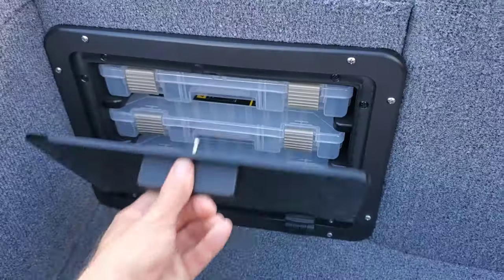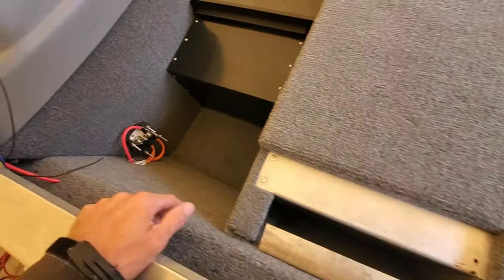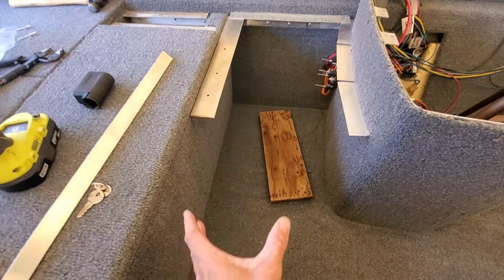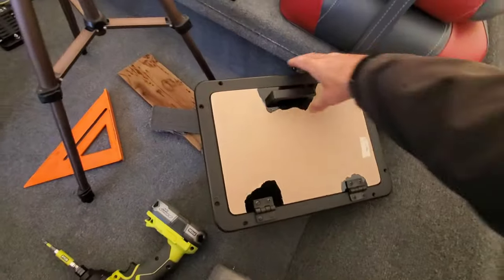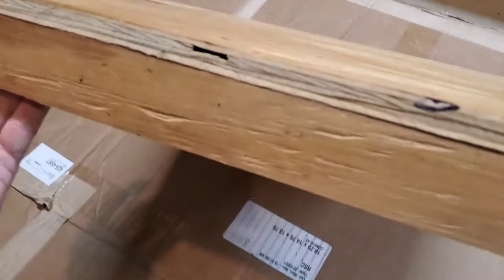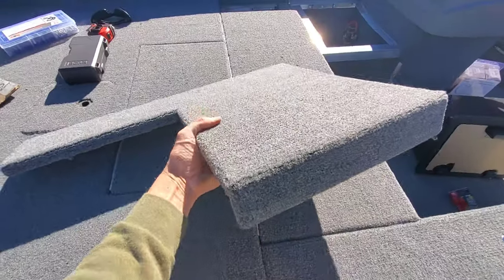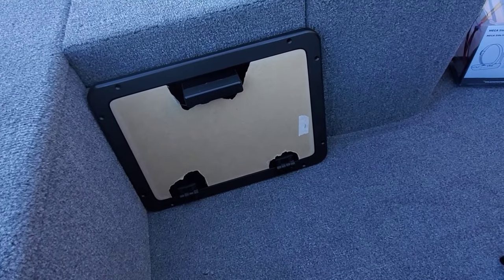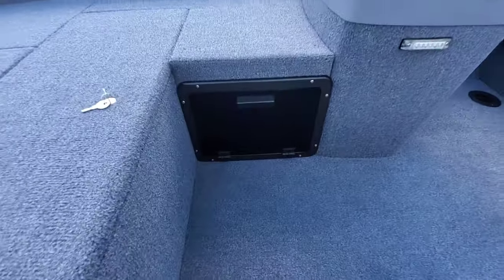HIDDEN Tackle Storage Under Deck!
Built In Jon Boat Tackle Storage

Stainless Self Tapping Screws-

Happy New Year! 2022 brings new content and new customer boat builds my way at brigadeboats ! Today I highlight a project within a recently cometed customer project- adding built in tackle storage!

The project is a full interior restoration with modern day upgrades to a 1997 Basstracker Pro Team 17. My customer had a wonderful idea to inclose the awkward open area in front of the steering consol and behind the front deck. Upon enclosing that space,  we could add a built in vertically mounted tackle storage system box! Im all about unique ideas especially when adding some function so I took on the project. I also opted to film the process because i liked the project and document it here in a step by steo fashion!

In this video I'll introduce you to the jonboat project , as well as the tackle storage box we are using. Ill explain my thought process and walk you through all the build and installation steps. This covers a lot of details, from framing, riveting, cutting and sealing wood, making templates, carpet wrapping, and final installation of the tackle storage box. Of course I'll show you some tips and tricks and tools used and needed along the way. Thanks for tuning in and i hope you enjoy.

May your tiny boat builds be great.
Talking to you on camera helps me not talk to the voices inside my head.

GOT A BOAT PROJECT? Let Brigade Boats help you-
For project inquiries.

brigadeboats

or adubjones